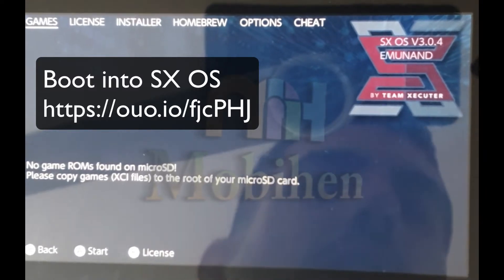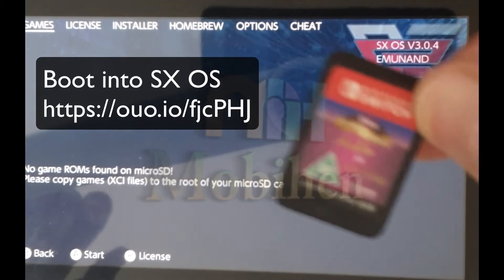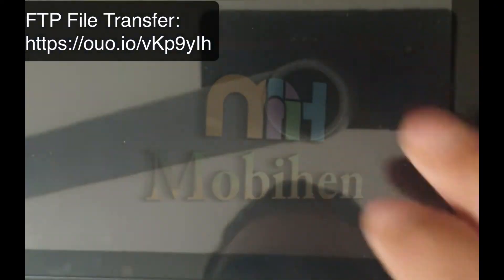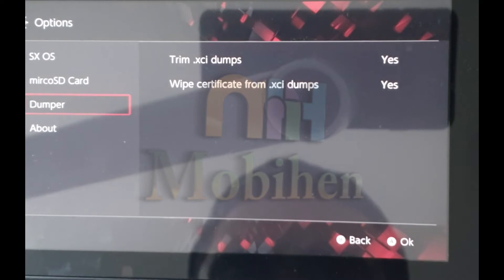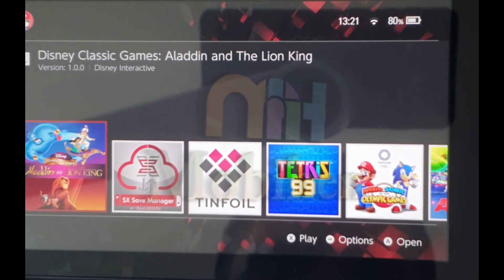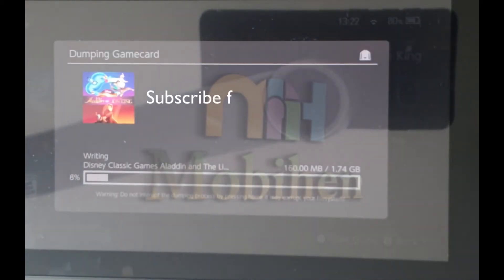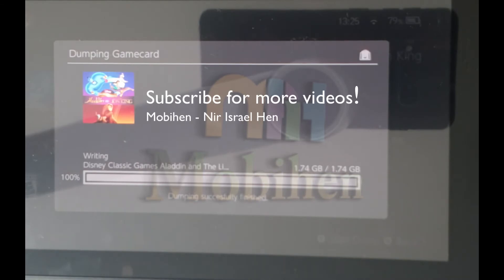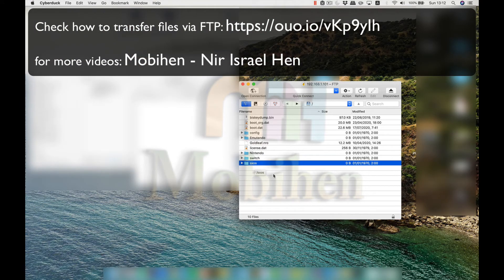How to dump Nintendo Switch game cartridge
In this video I will show you how you can dump an original Nintendo Switch game cartridge into XCI digital format.